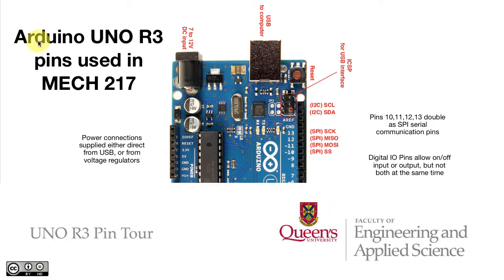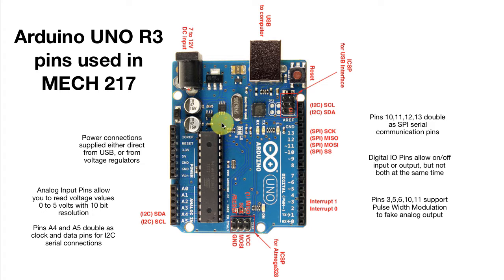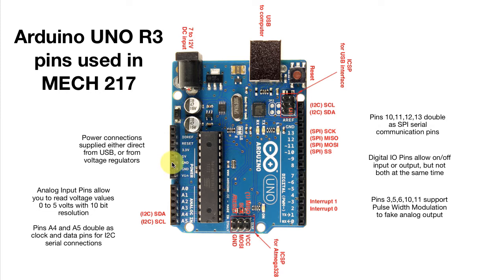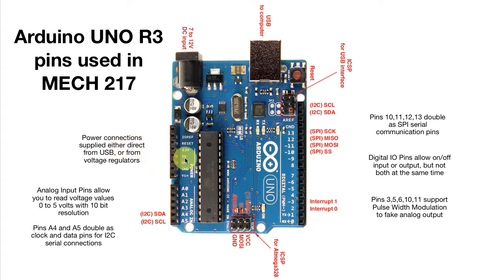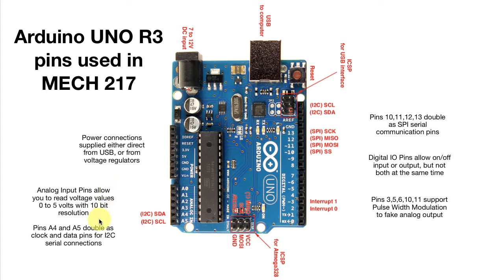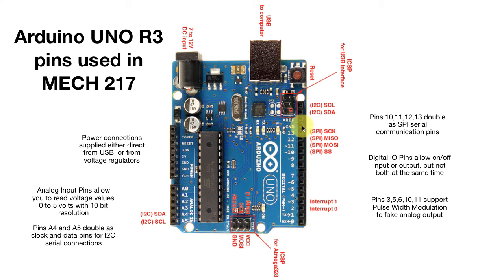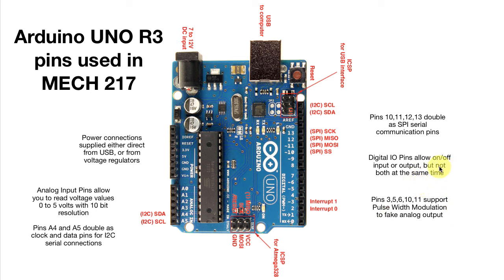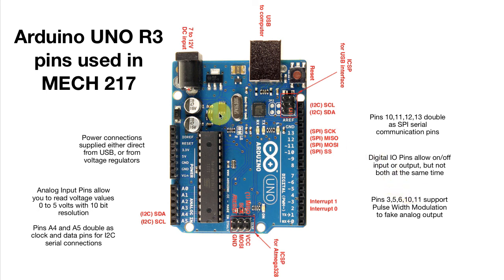UNO R3 Pin Tour